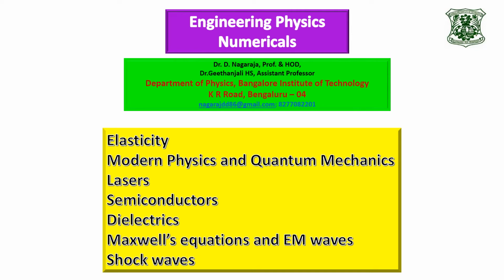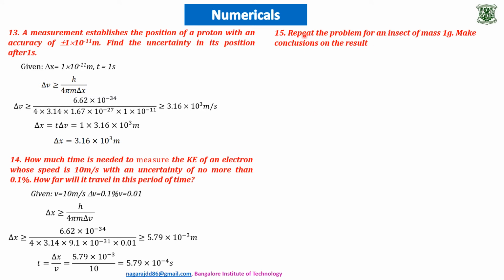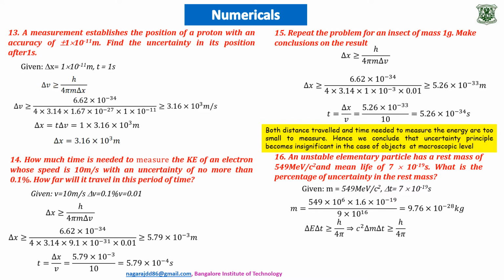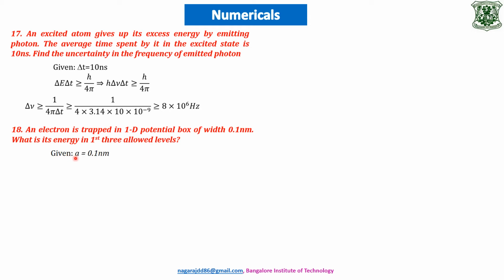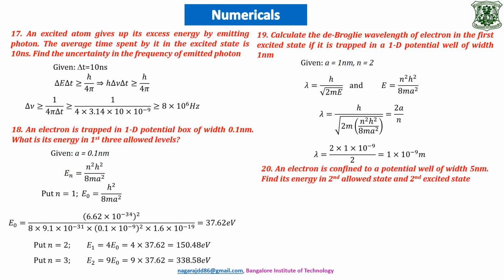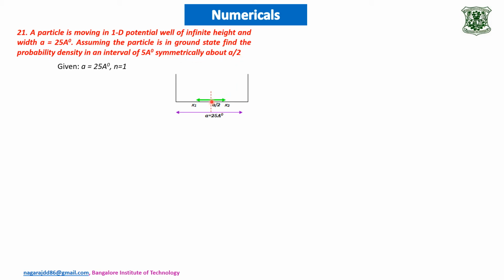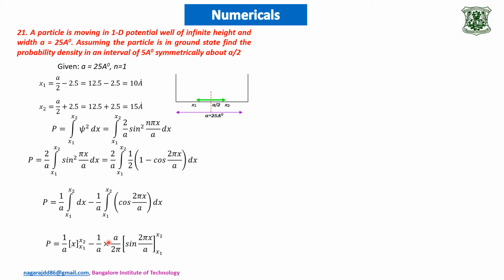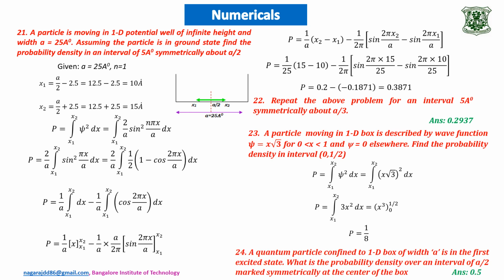VTU, Modern Physics Numerical problems-part-2, BIT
This is part-2 of video lectures on numerical problems from Modern Physics and Quantum mechanics chapter.